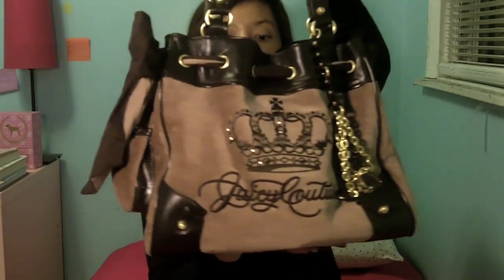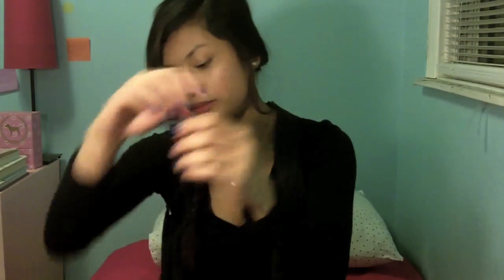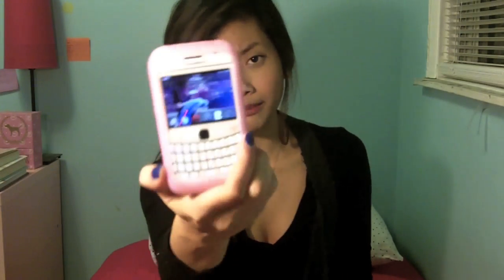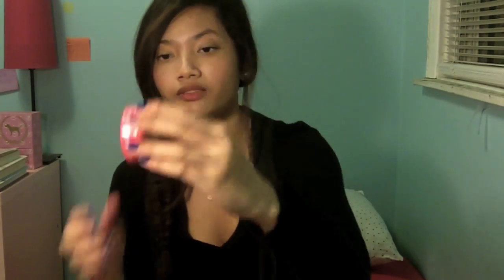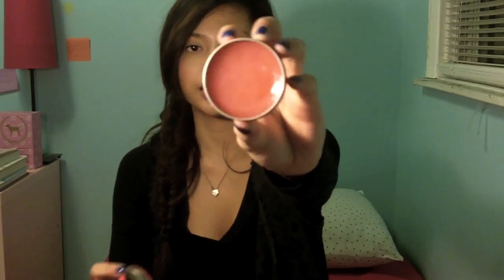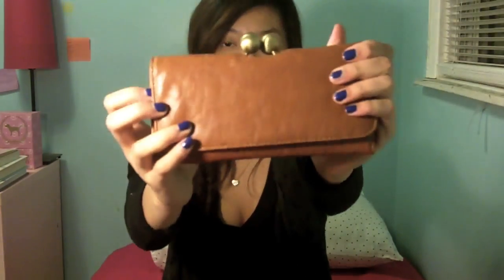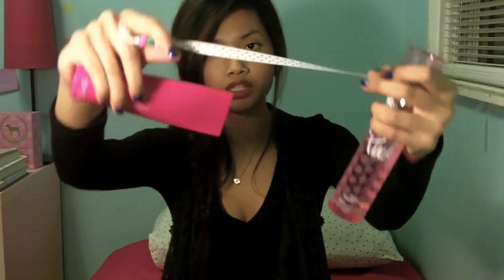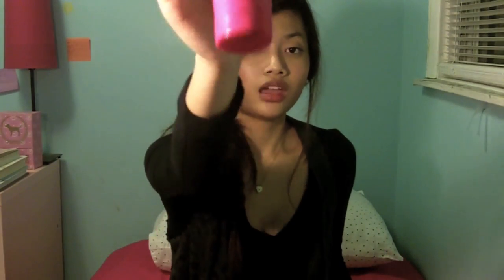(Updated) What's in My Purse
xoxo,ranee.